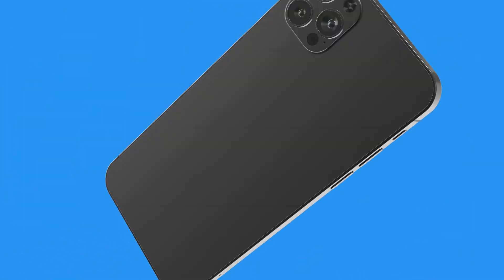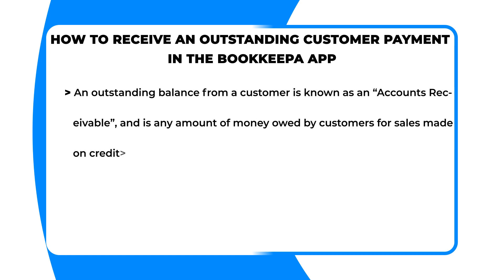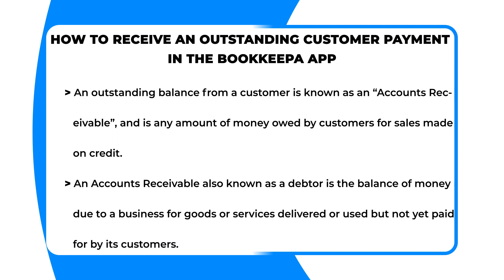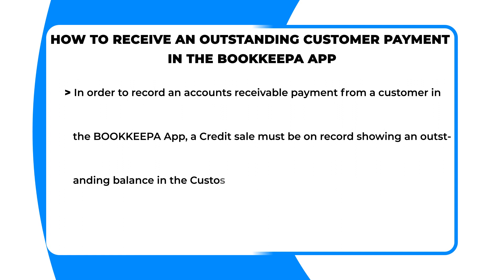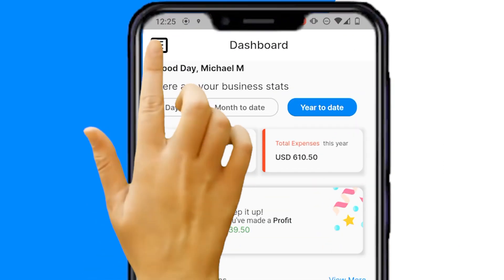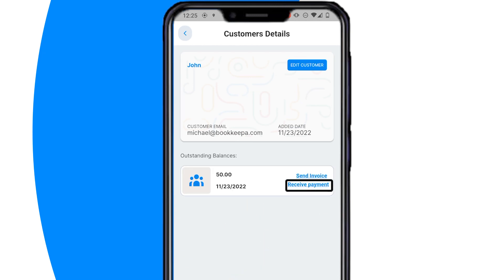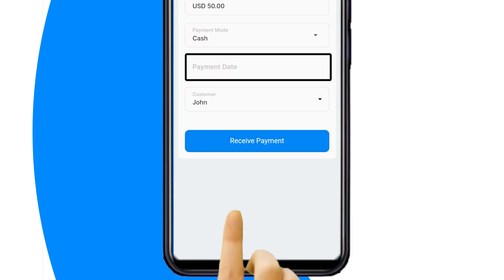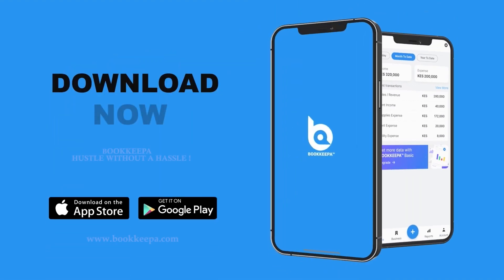How to Receive an Outstanding Customer Payment in the BOOKKEEPA App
In this video, I want to teach you how to receive an outstanding payment from a Customer in the BOOKKEEPER App.

An outstanding balance from a customer is known as an “Accounts Receivable”, and is any amount of money owed by customers for sales made on credit.

Accounts Receivable is the balance of money due to a business for goods or services delivered or used but not yet paid for by its customers.

In order to record an accounts receivable payment from a customer in the BOOKKEEPA App, a Credit sale must be on record showing an outstanding balance in the Customer Account in BOOKKEEPA.